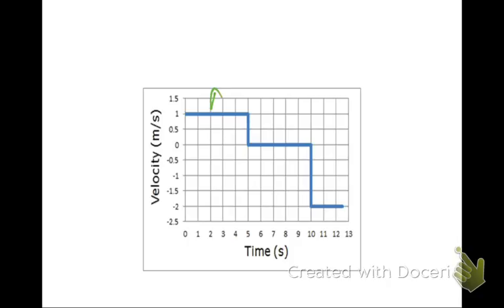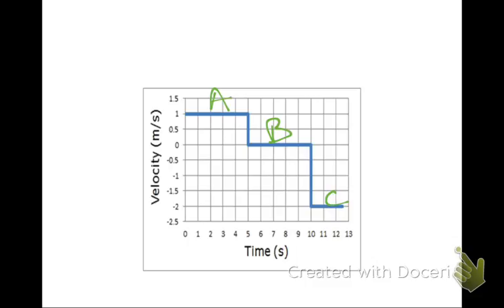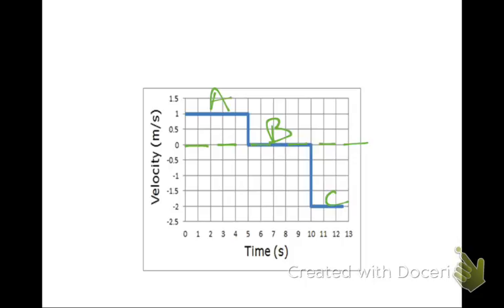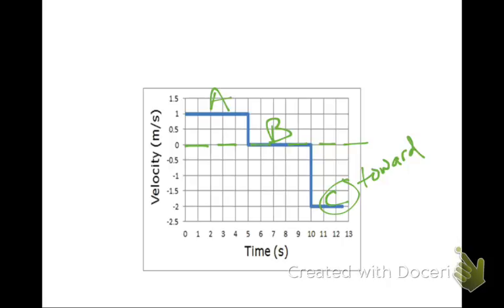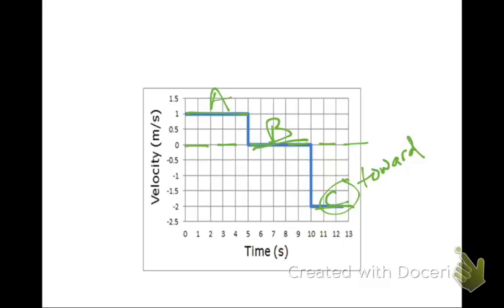170925 ex 3